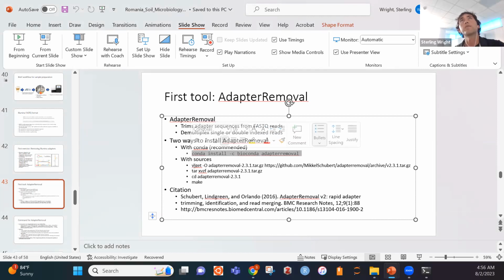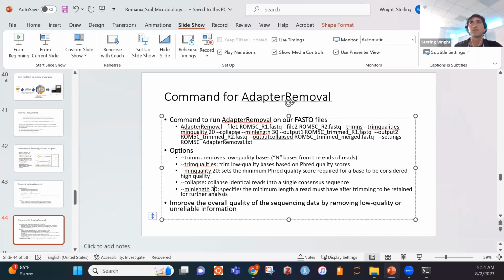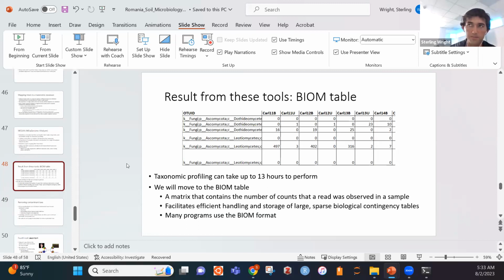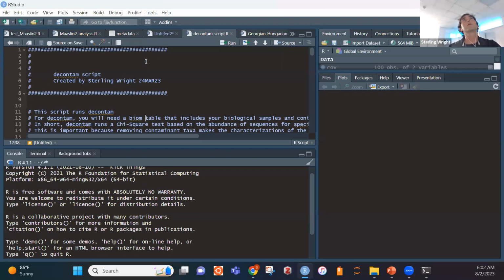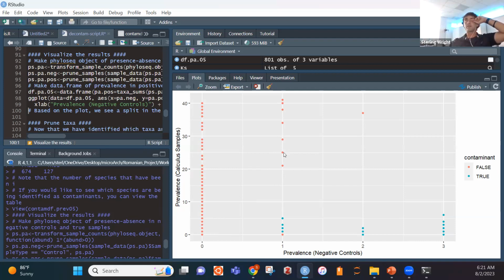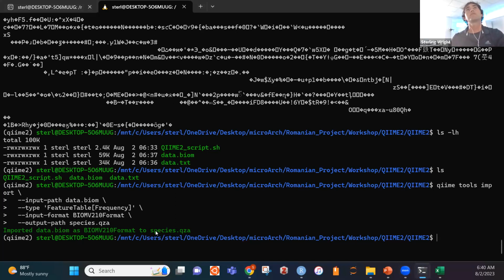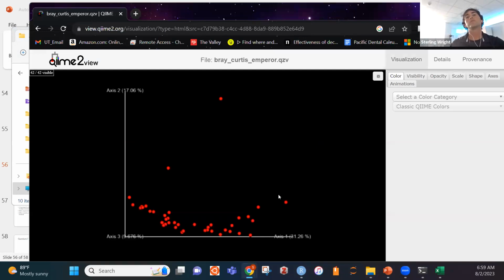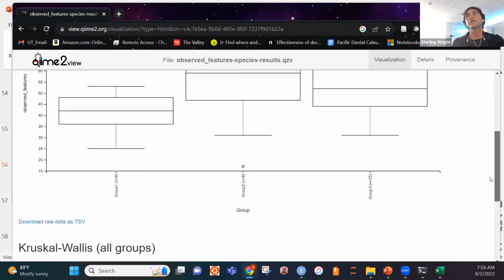Workshop discussing metagenomics and microbiome analysis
This workshop was for soil ecologists at the University of Bucharest, Romania. It went over critical concepts for shotgun metagenomics and provided coding exercises for data visualization and statistical analysis in Linux and R environments.